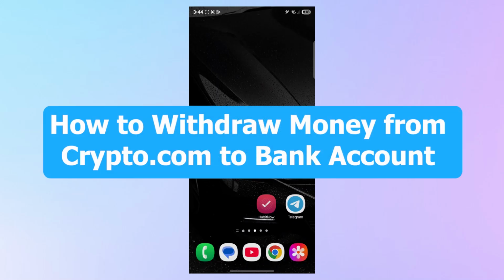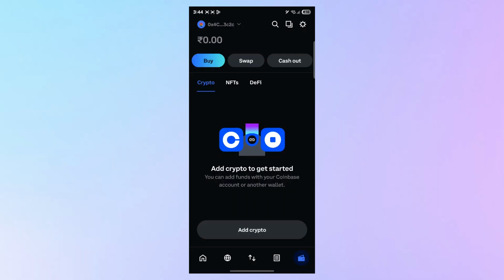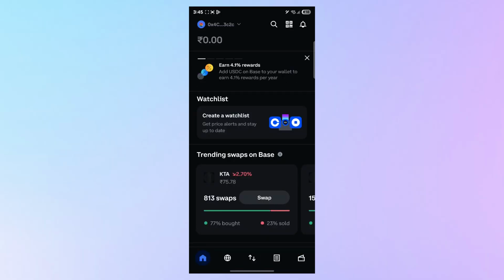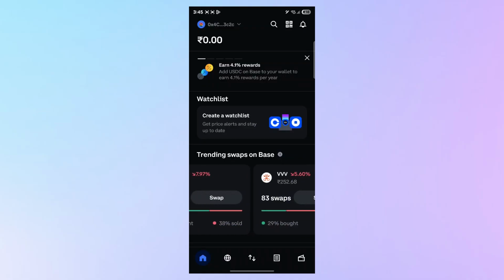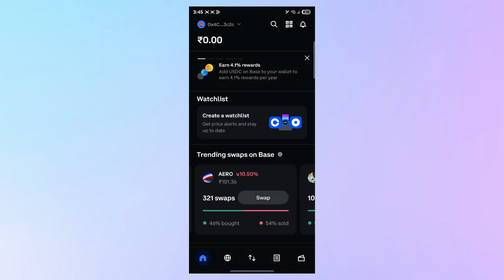How to Withdraw Money from Crypto.com to Bank Account (Best Method)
How to Withdraw Money from Crypto.com to Bank Account (Best Method) Learn how to withdraw money from Crypto.com to your bank account safely and quickly. In this tutorial, I’ll show you how to set up your bank details, convert your crypto to fiat, and transfer funds directly from Crypto.com to your bank. Perfect for beginners who want to cash out crypto into real money.